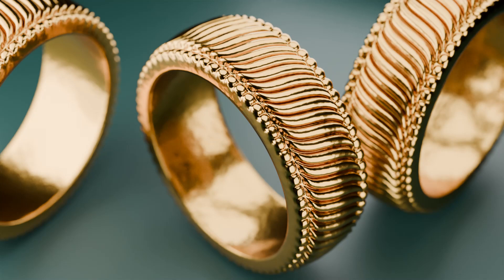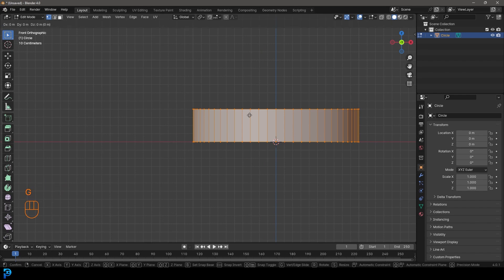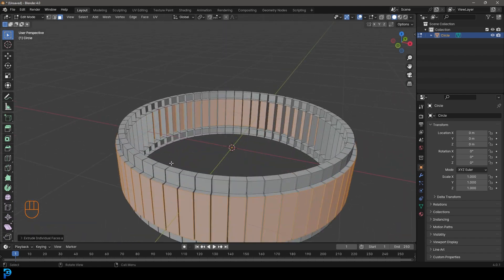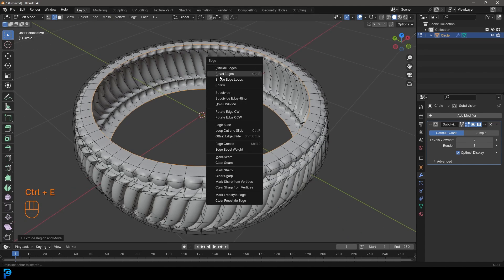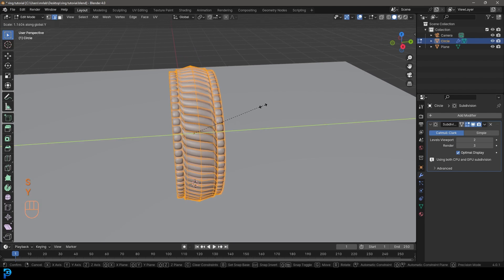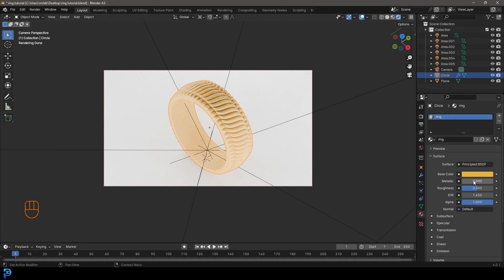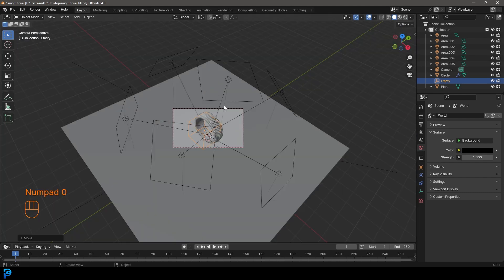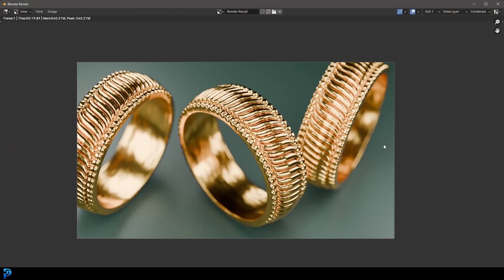Blender Tutorial: Men's Ring | EASY Beginners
Learn how to make an easy men’s ring in Blender.